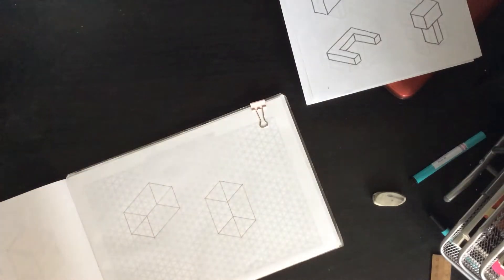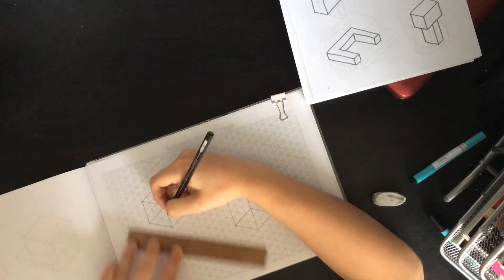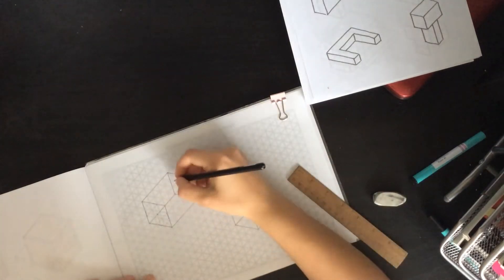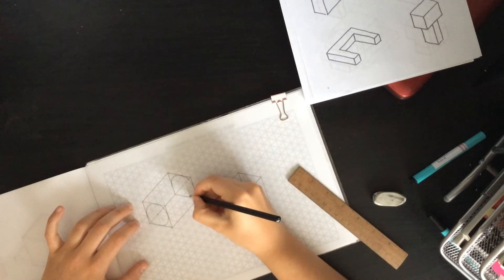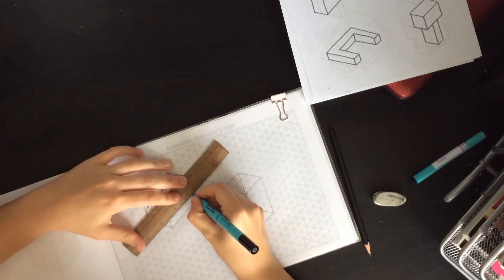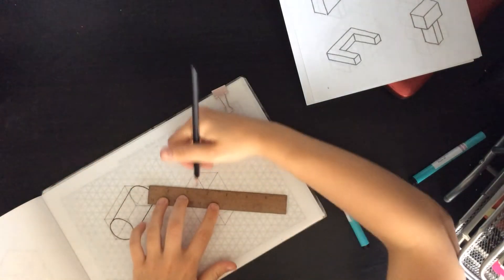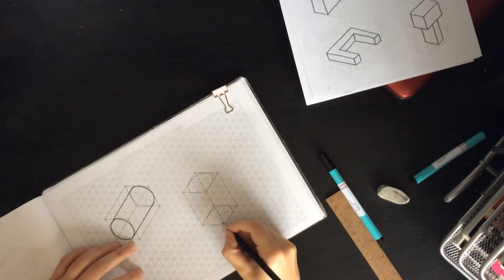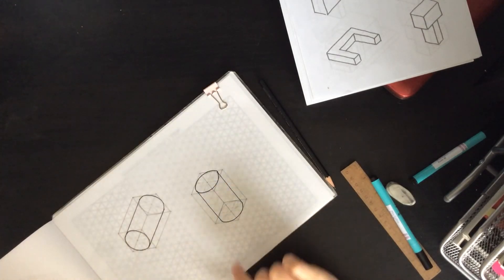How to draw a cylinder in isometric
This uses crating of a cuboid to create a cylinder